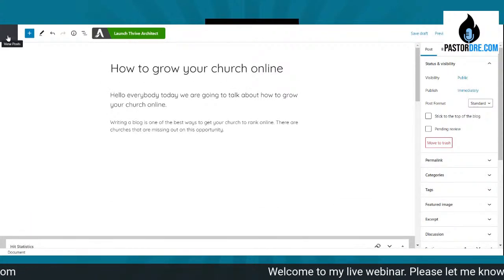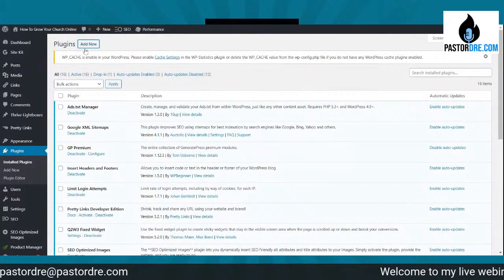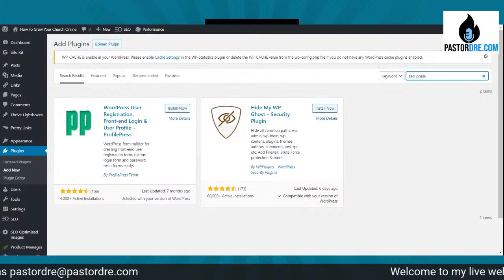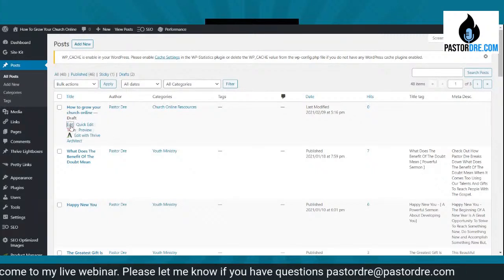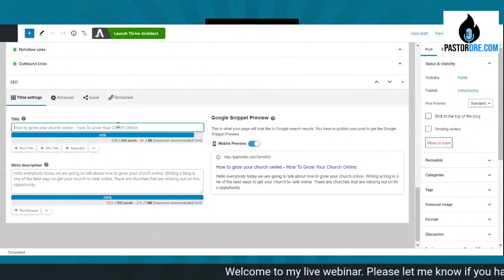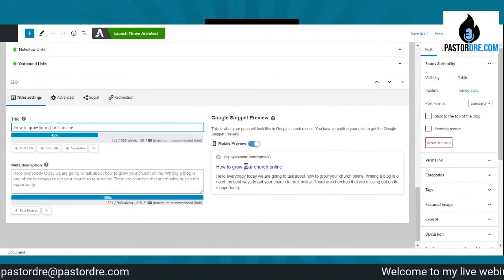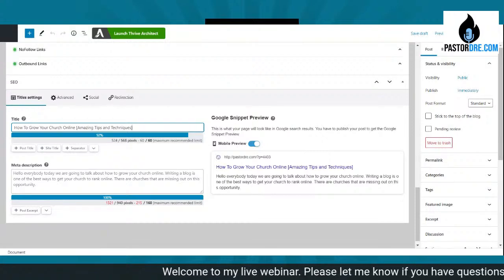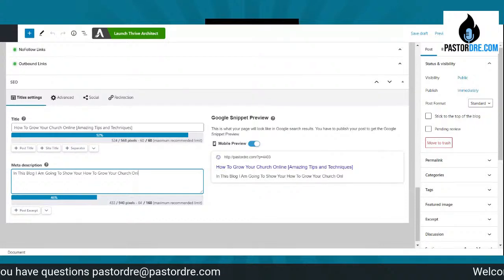How to grow your church online